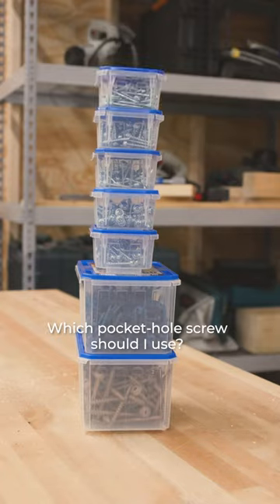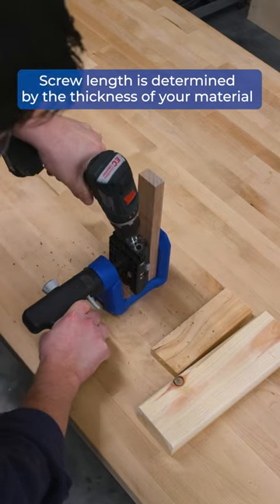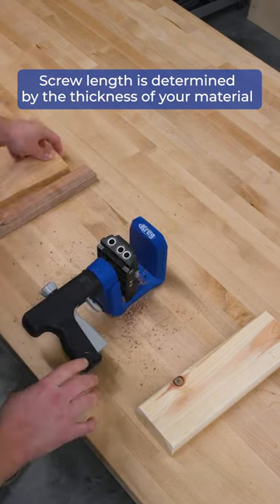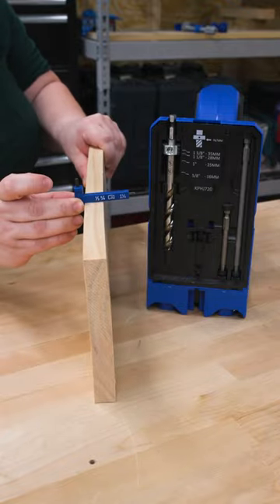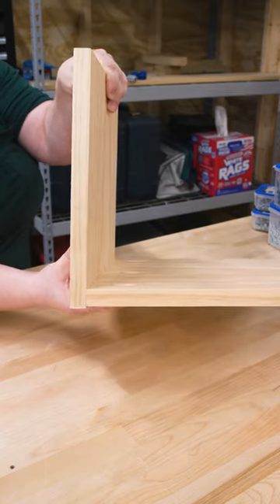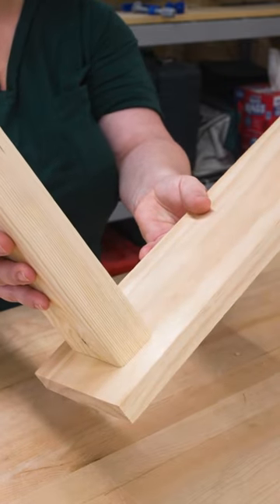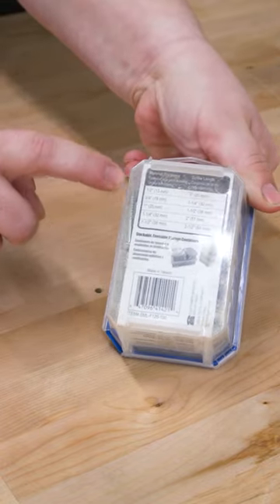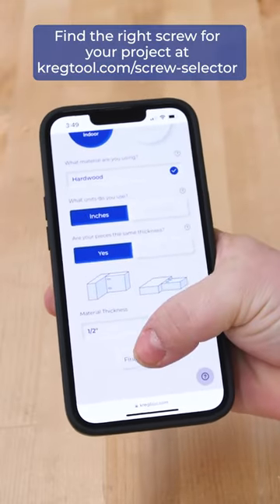Screw Selection, Part 2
✨Screw Selection, Part 2: How thick is the wood you’re using?

And if you want a shortcut to finding the best screw for your project, check out our free online Screw Selector